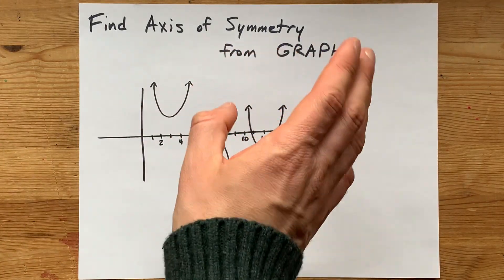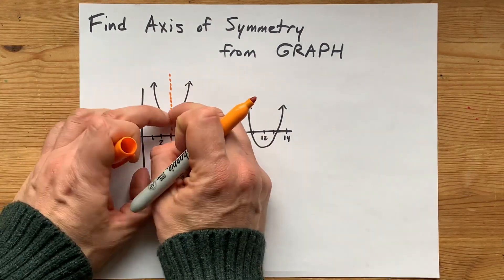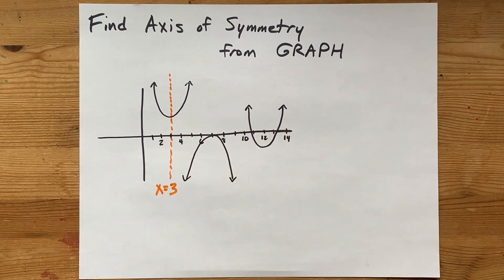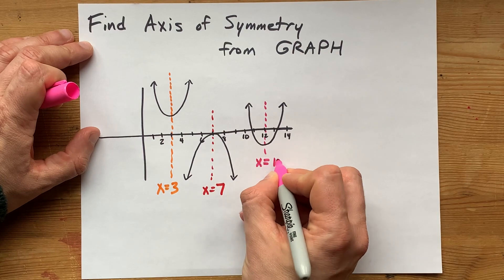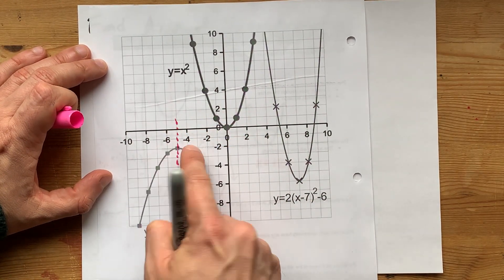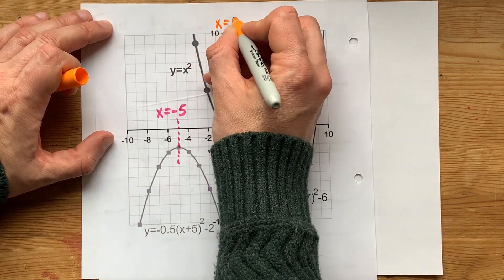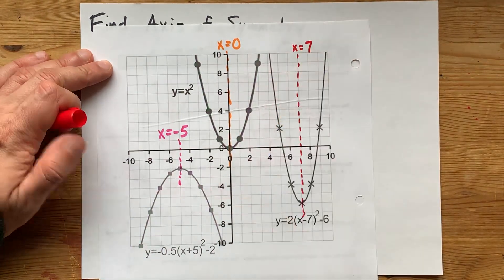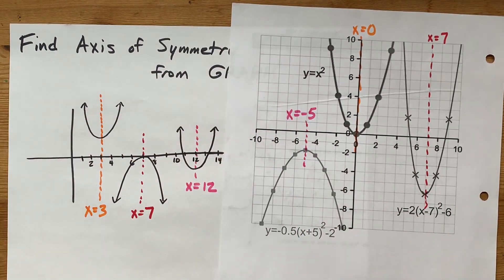Axis of Symmetry from GRAPH (Parabola)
* Draw a line down the middle of the parabola (cuts it in half)
* Wherever it hits the x-axis is the axis of symmetry
* Write your answer as "x equals ___"    ... that number